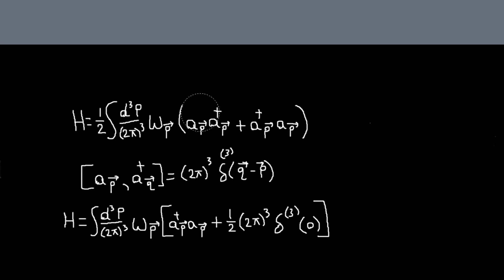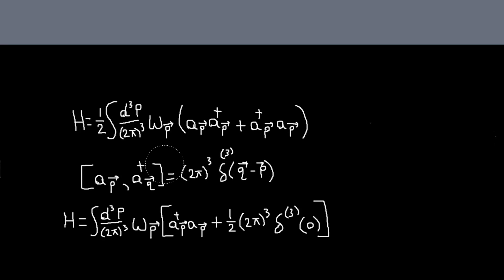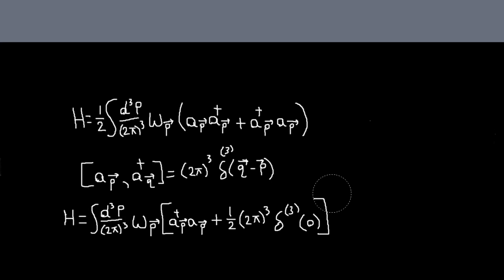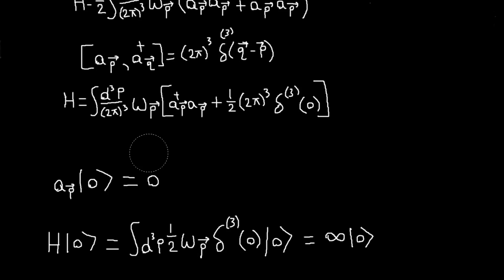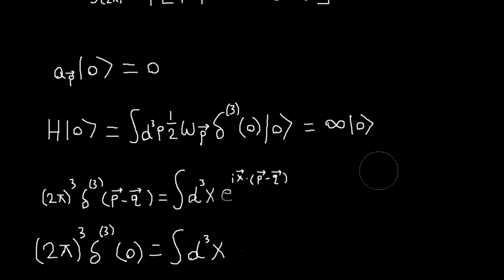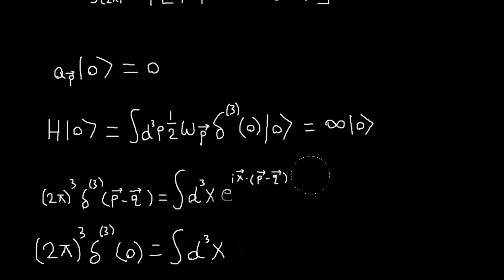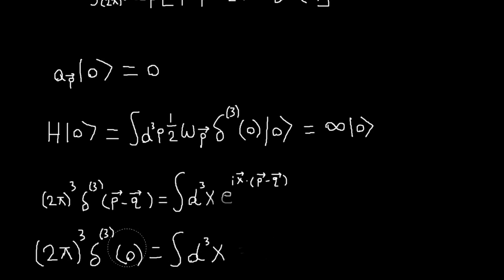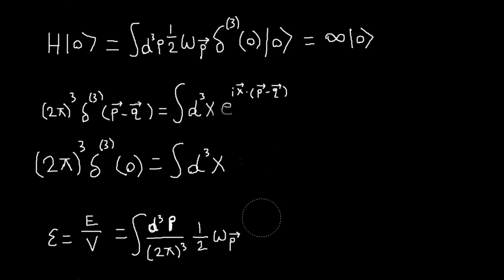Vacuum State and Normal Ordering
Here I discuss normal ordering of operators and the ground state of the quantum K-G field.